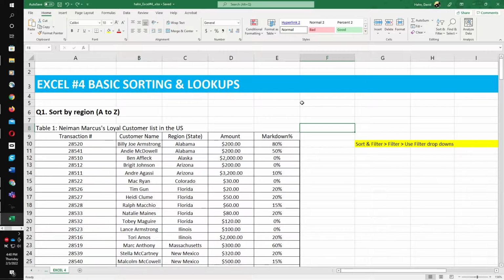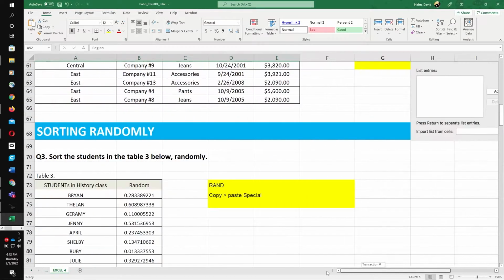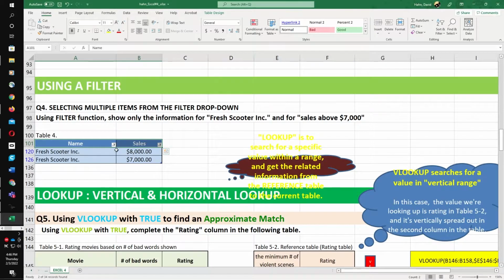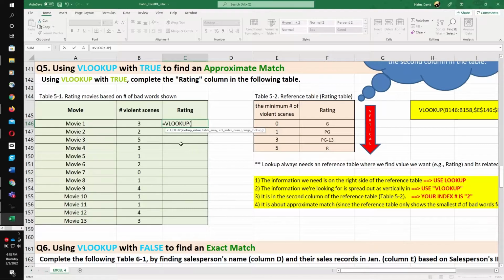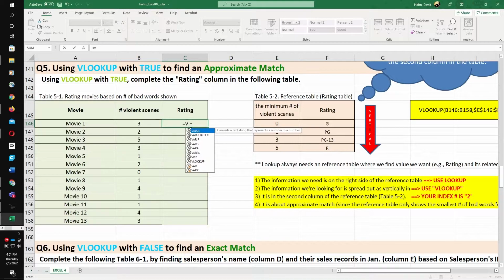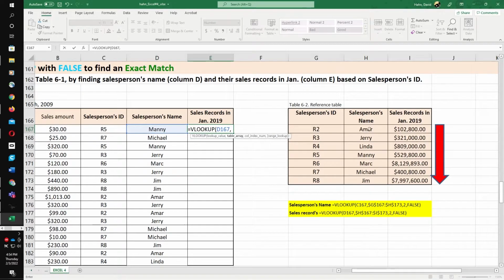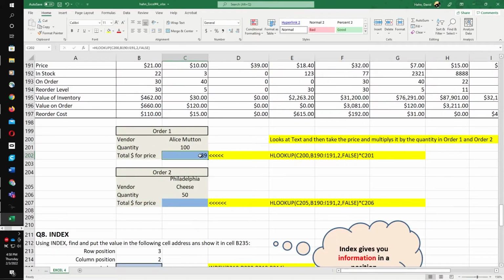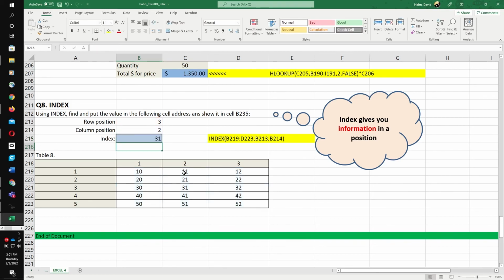Computer Apps Excel #4 walkthrough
How to complete the Excel #4 worksheet